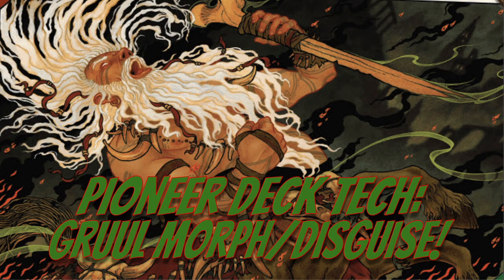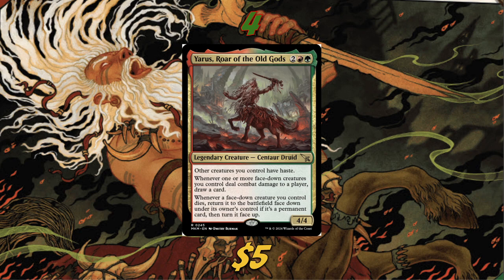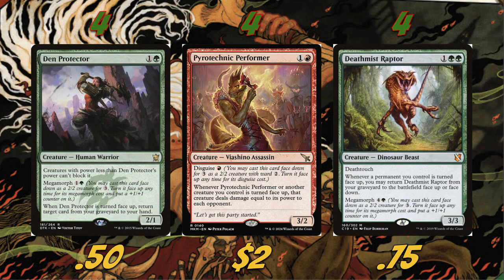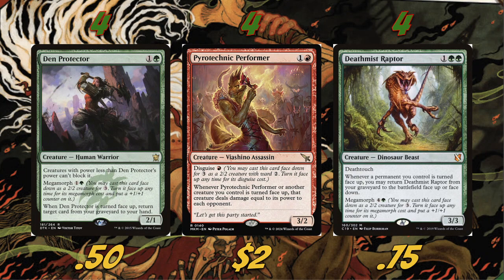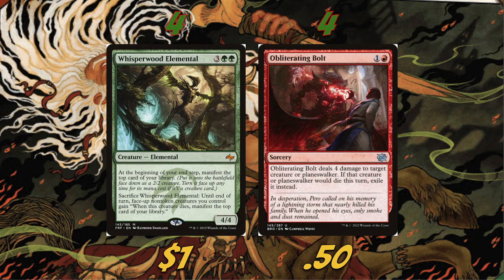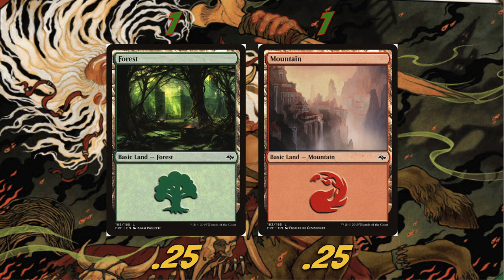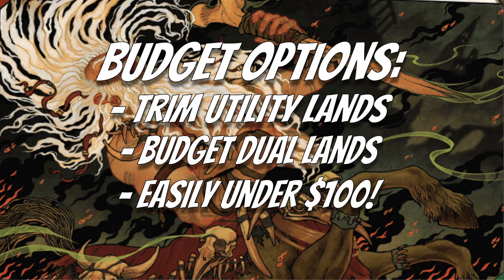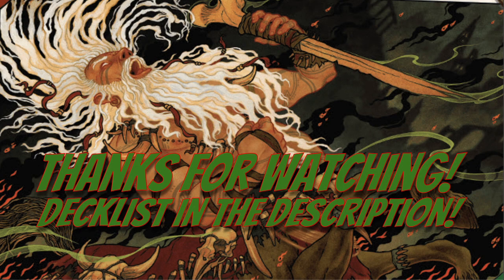Pioneer Deck Tech: Gruul Morph/Disguise!